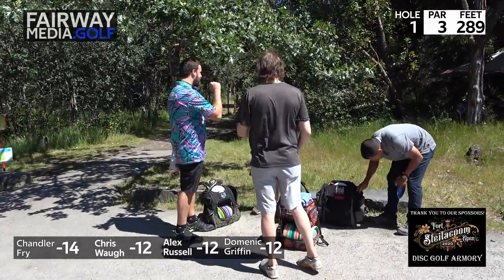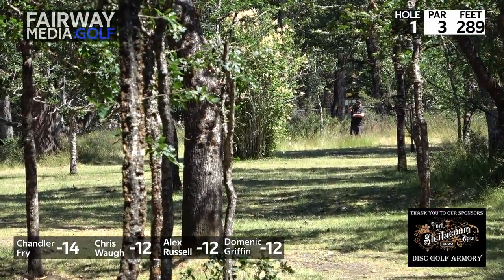Fort Steilacoom Open 2020 B-Tier - R2P1 - Fry - Waugh - Russell - Griffin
Round 2 Part 1 (Front 9)

PRO/AM B-TIER
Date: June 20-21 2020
Locations: Lakewood, Washington
Fort Steilacoom Disc Golf Course
Tournament Directors: Ted Couillard / Mark Kilmer